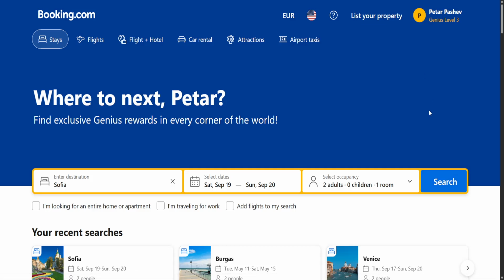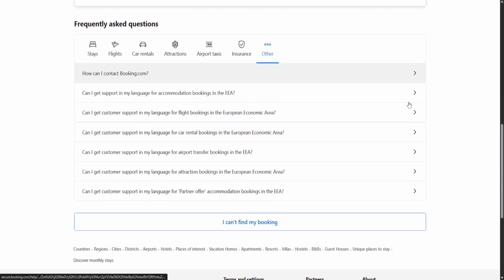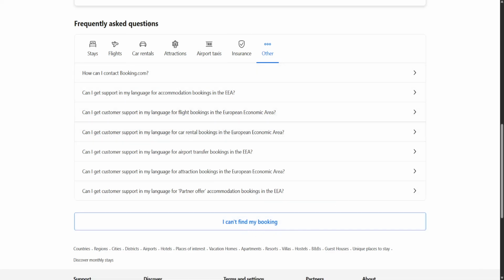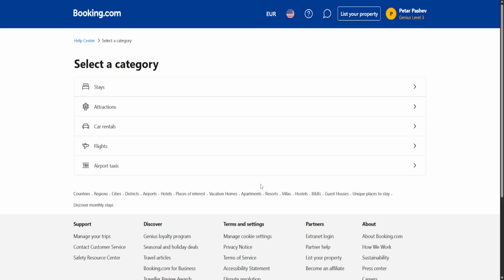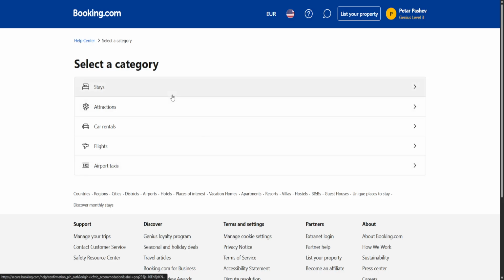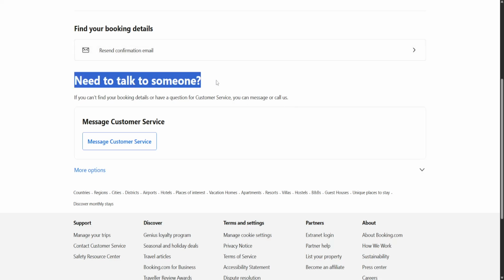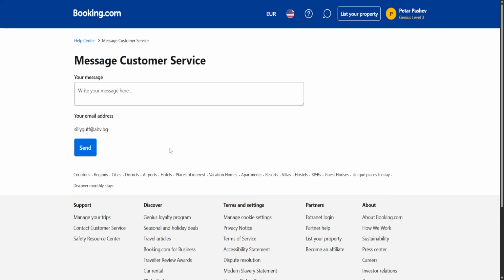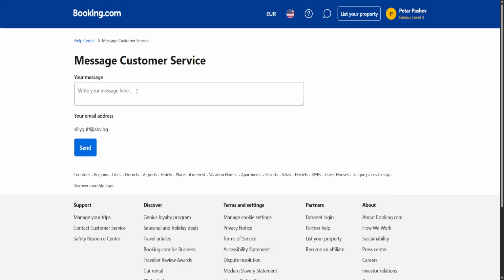How to Contact Live Chat Support on Booking.com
In this video I show you How to Contact Live Chat Support on Booking.com.